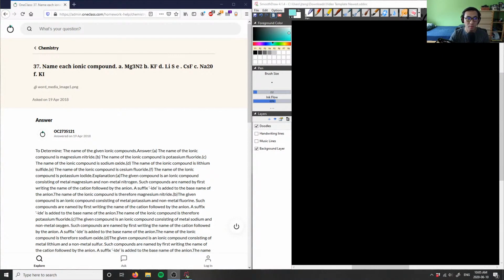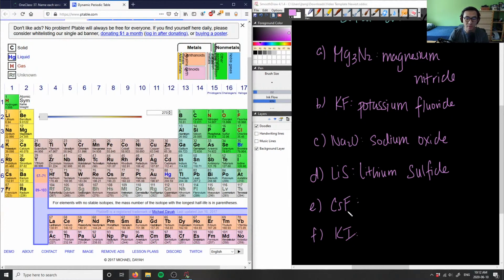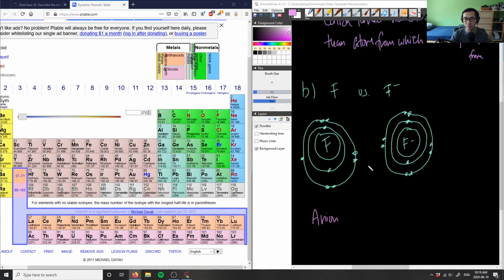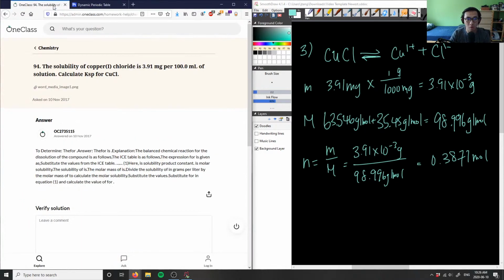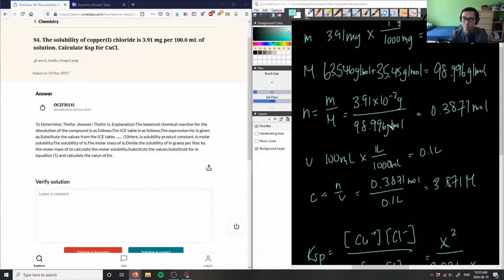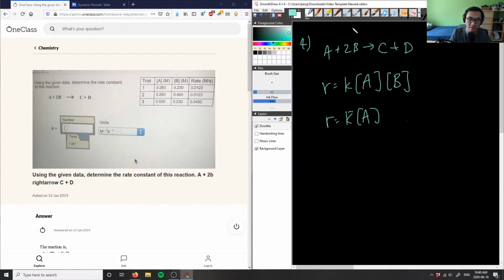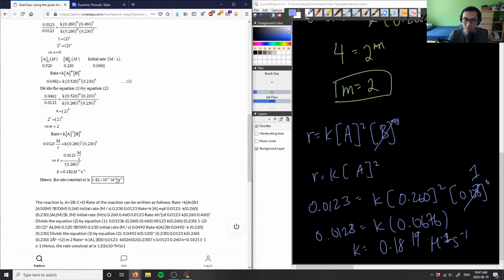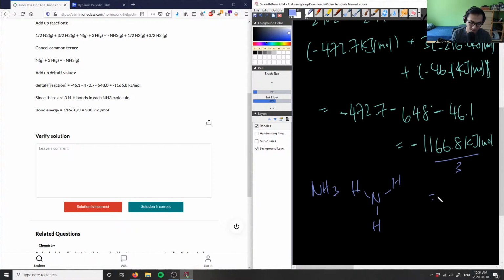Q&A with Joey - Popular Chemistry Questions